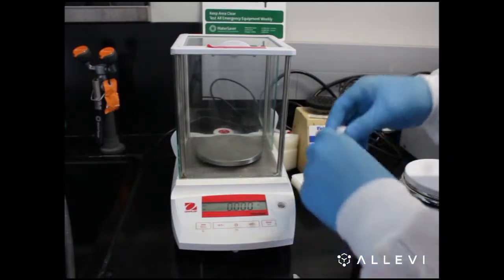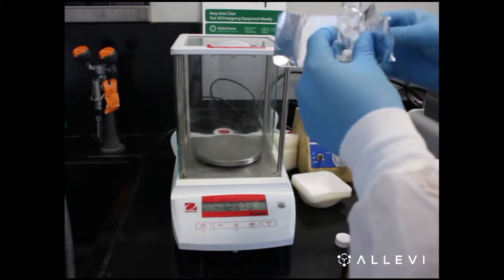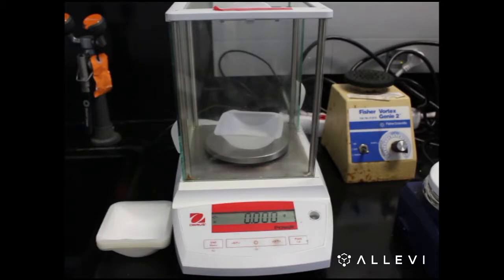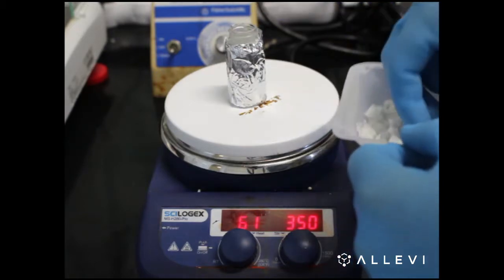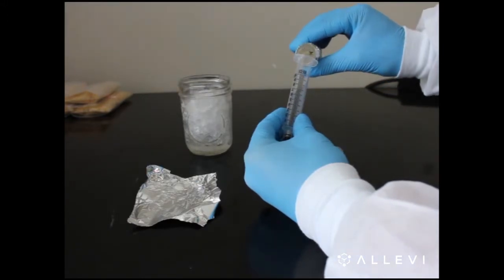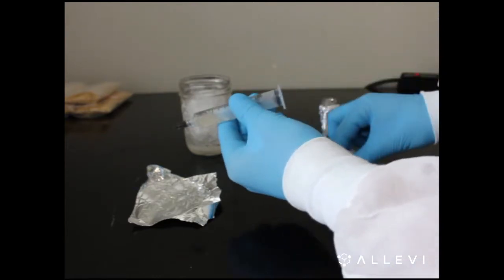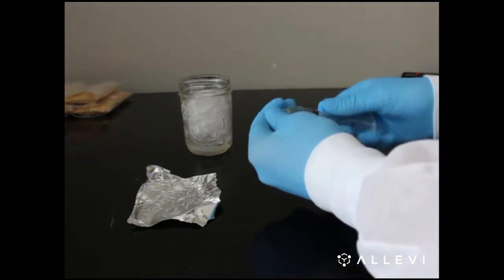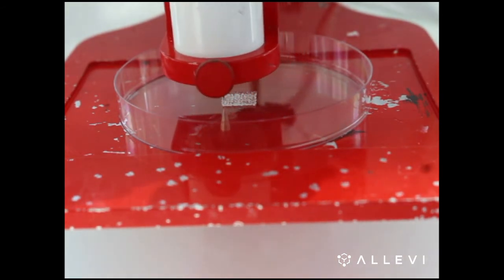Gelatin Methacrylate Instructions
In this video, we show you how to prepare a solution of gelatin methacrylate for 3D bioprinting.

This video accompanies our protocol, available on our website.